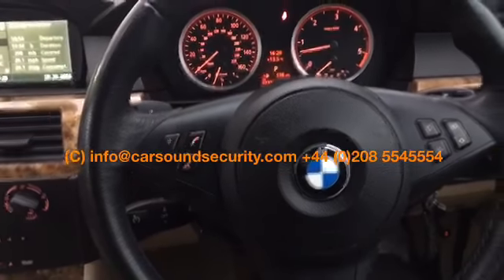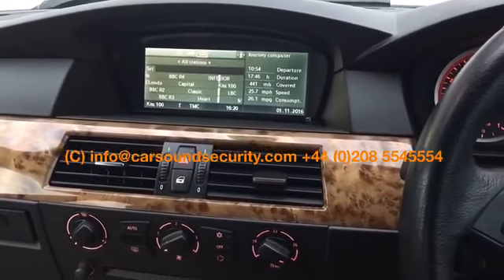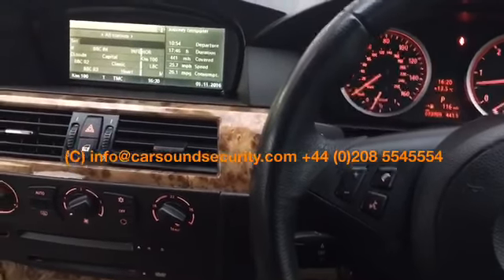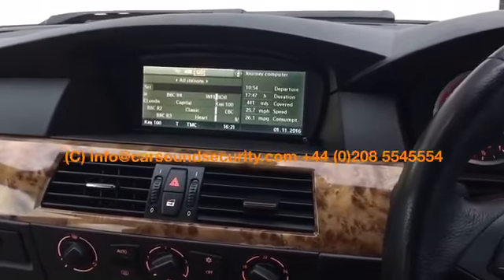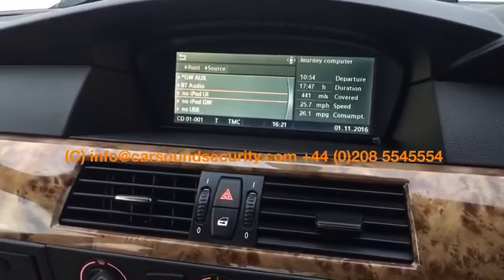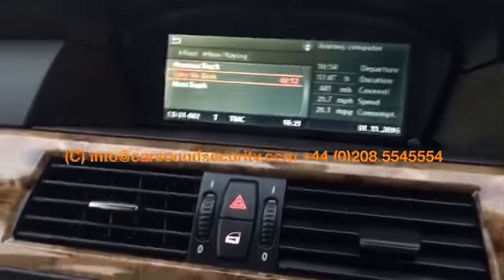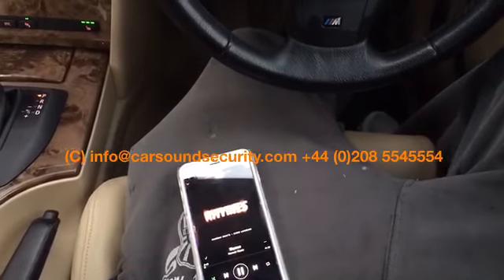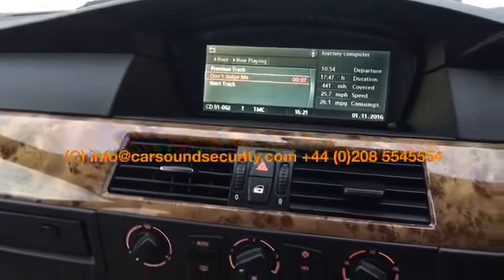BMW E60 5 Series 2005 idrive retrofit ipod,Usb, Bluetooth, Aux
Can’t play your USB music, connect your phone via Aux or perhaps stream your music through Bluetooth to your original BMW E60 5 Series idrive stereo system, don’t worry here at Car Sound Security we can supply, fully install and integrate media connectivity interfaces on to your BMW E60 5 Series idrive factory stereo system that will do all of that.